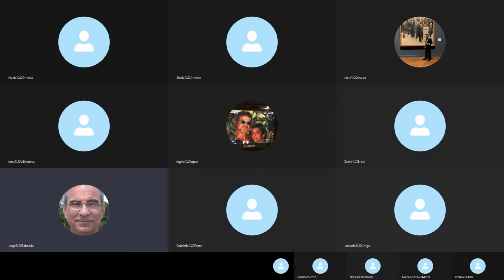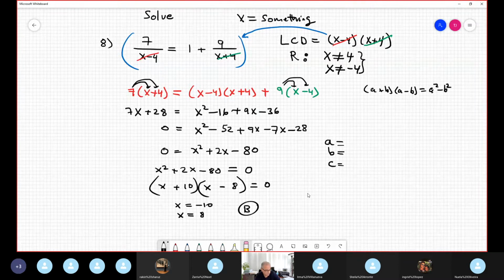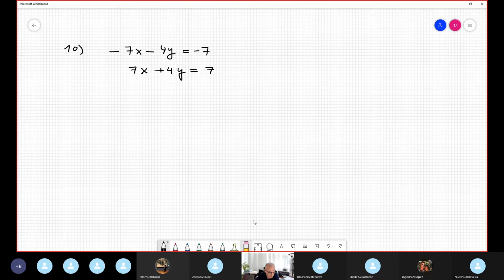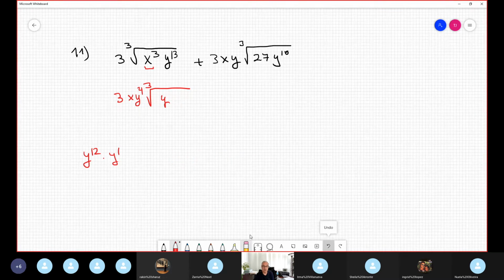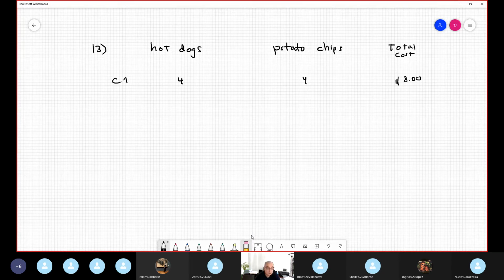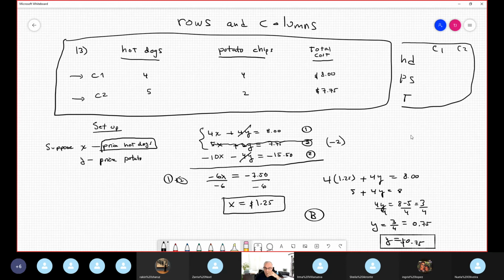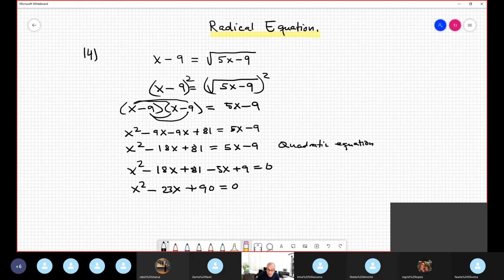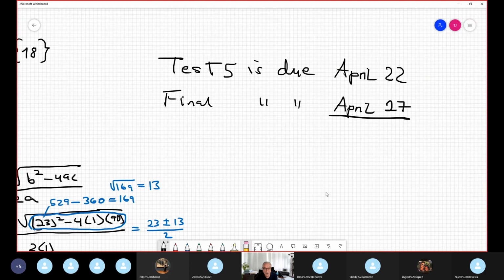MAT1033 April 20